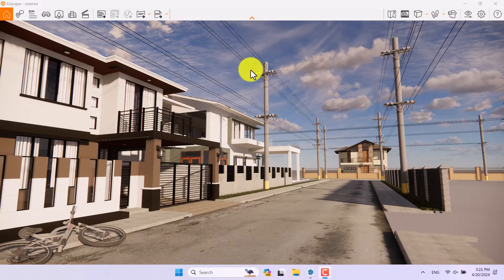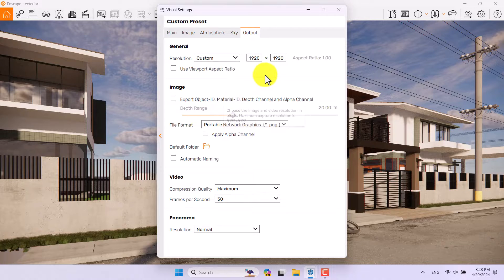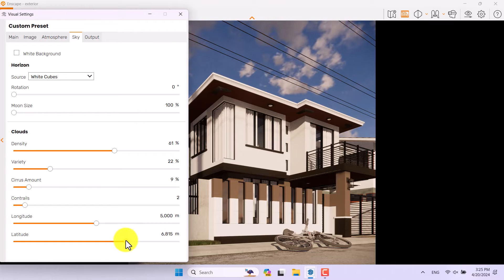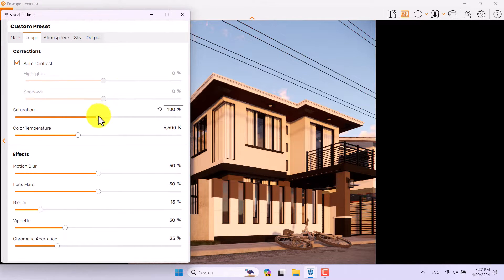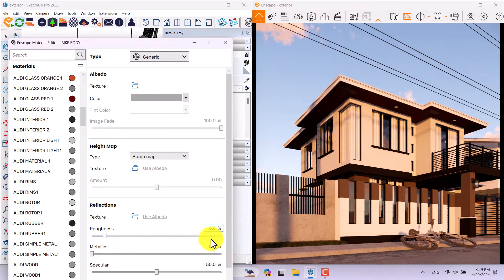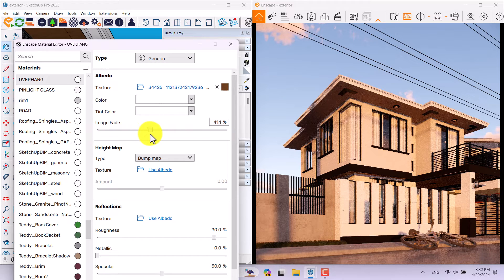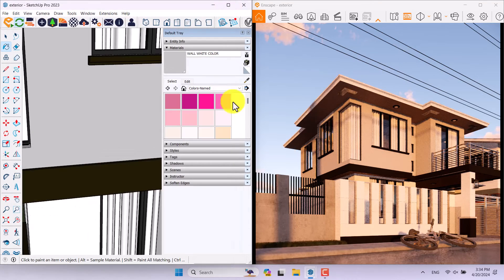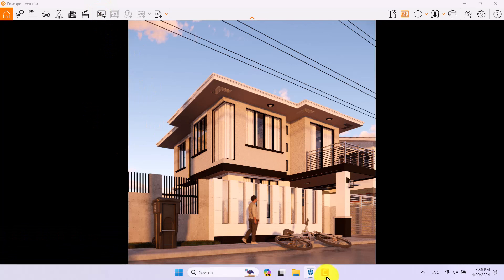How To Make High Quality Renders In Enscape: Exterior Guide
Enscape 3.5.6 Tutorial: High Quality Exterior Renders Full Guide
In today's video, I'm excited to share with you my ultimate guide on how to achieve stunning, high-quality renders in Enscape for exteriors. Whether you're an architectural designer, a 3D artist, or simply someone who loves immersive visuals, this step-by-step tutorial will take your renders to the next level. Join me as I walk you through the entire process, from setting up the scene, optimizing lighting and materials, to leveraging Enscape's powerful features for realistic landscapes and breathtaking effects. Get ready to unlock the secrets of photorealistic rendering and create jaw-dropping visuals that will leave your viewers in awe. Plus, I'll be sharing some insider tips and tricks to help you save time and enhance your workflow. Don't miss out on this game-changing tutorial! Get ready to transform your renders and make your architectural projects shine like never before!
Timecodes
0:00 Intro
1:36 Enscape Tutorial: Resolution
2:32 Enscape Tutorial: Field Of View
3:22 Enscape 3.5.6 Tutorial: Clouds Full Setting
4:39 Enscape Tutorial: How To Change Sun Direction & Time?
6:16 Enscape Tutorial: Auto Contrast
7:26 Enscape 3.5.6 Tutorial:  Depth Of Field
8:15 Enscape Tutorial: Complete Materials Tips And Tricks
12:26 Enscape Tutorial: Hight Map In Rendering
14:00 Enscape Tutorial: Enscape Asset Library